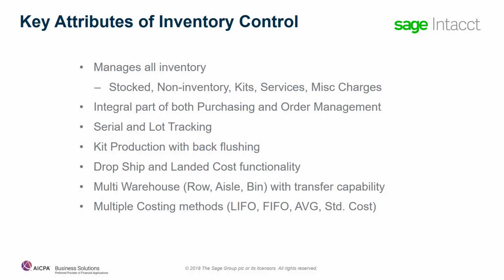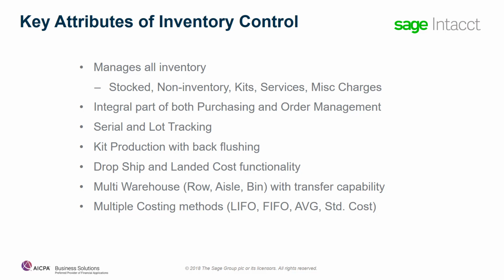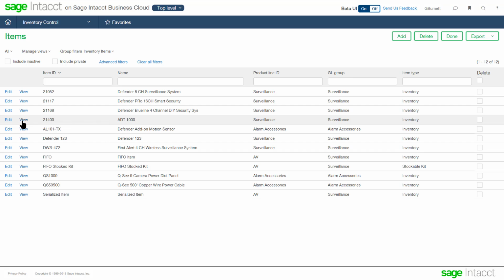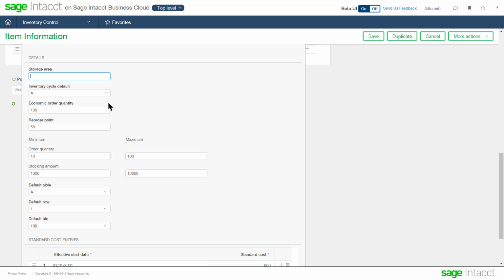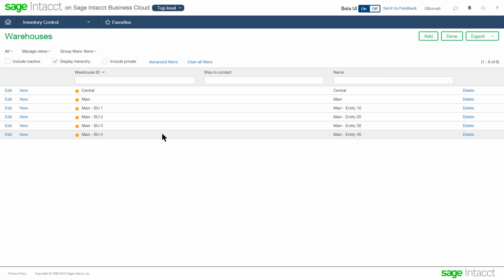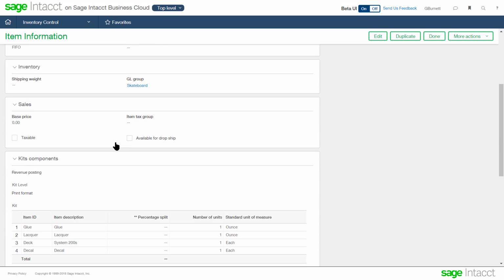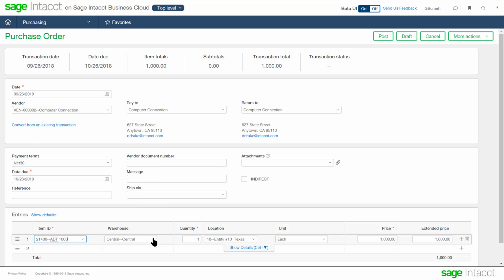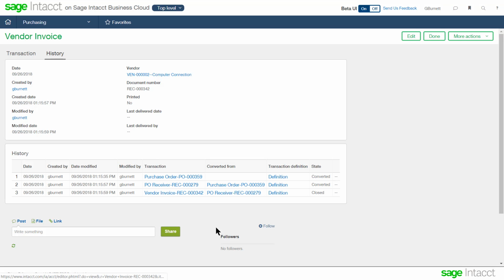Watch the Sage Intacct Inventory Demo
Sage Intacct inventory management system helps you improve cash flow and reduce risk. Get all the right items in the right place at the right time.